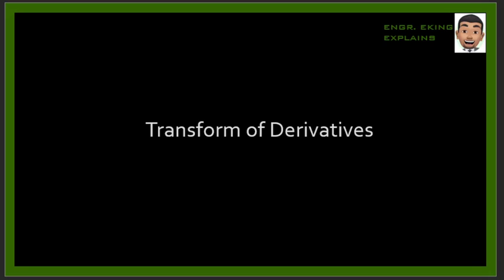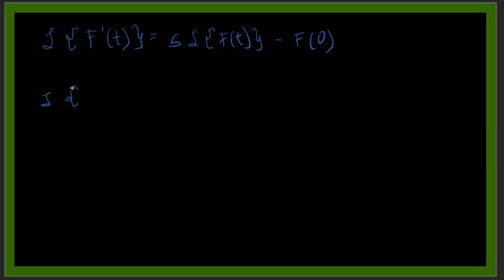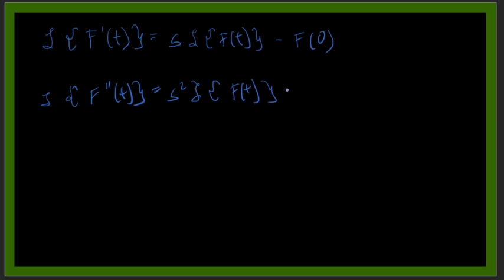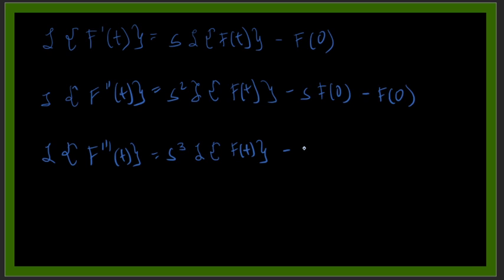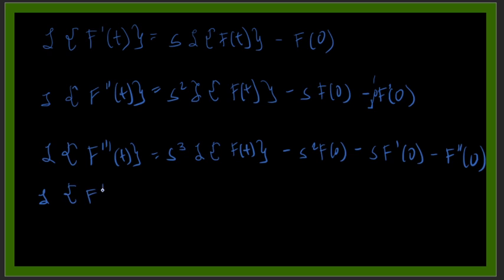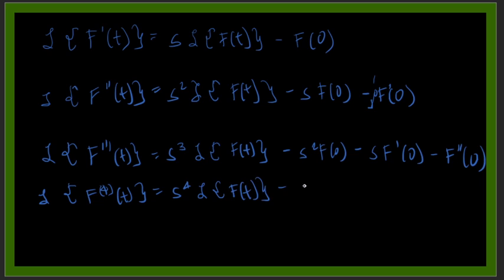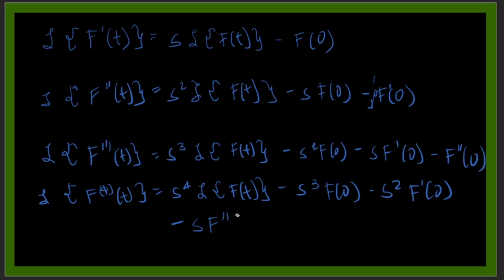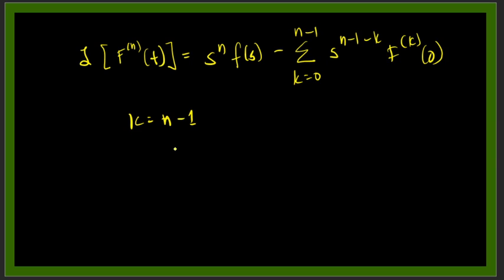transform of derivatives